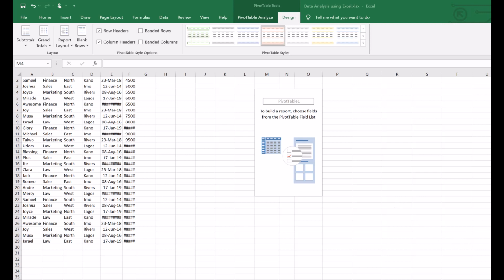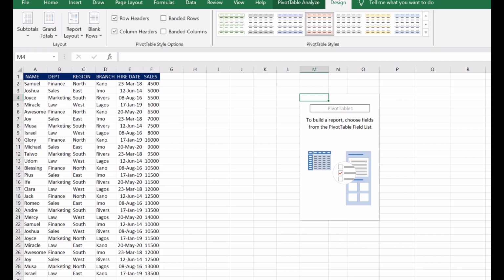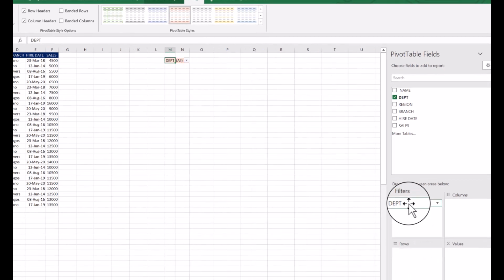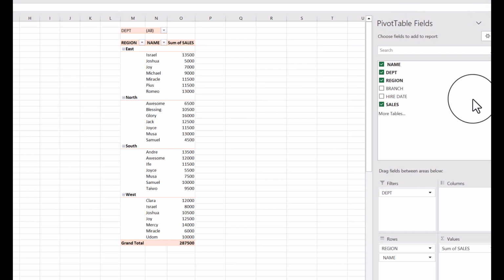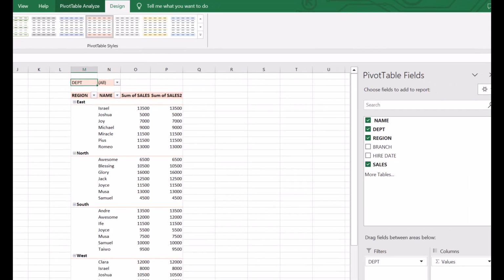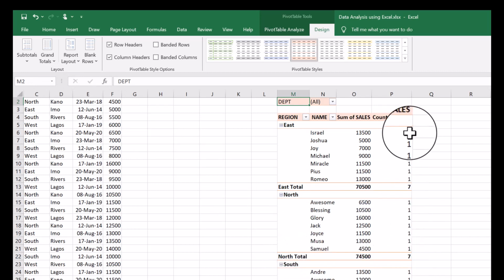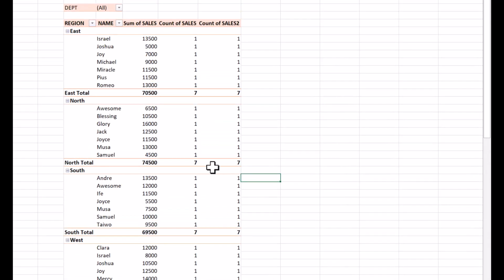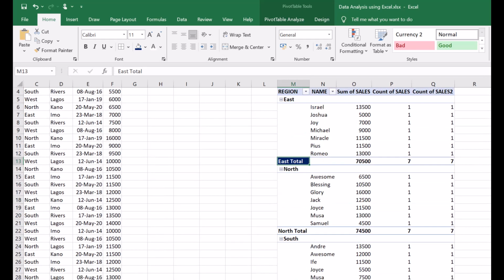Pivot Table Part 2